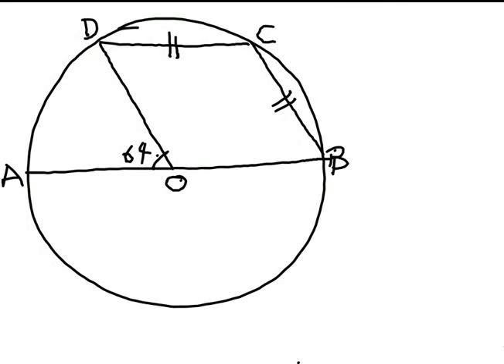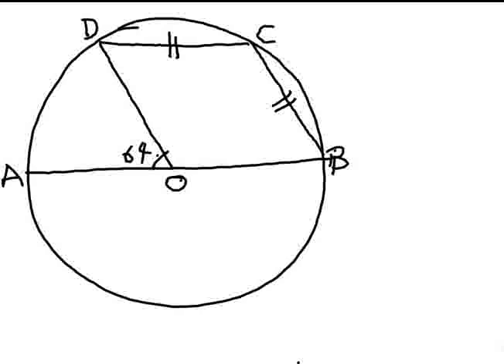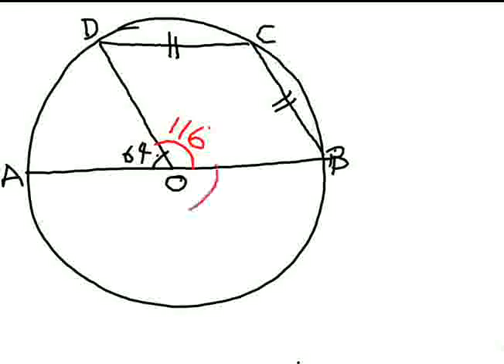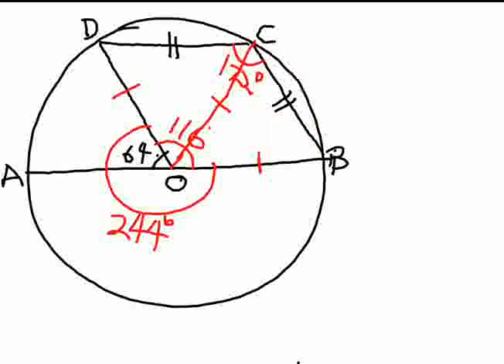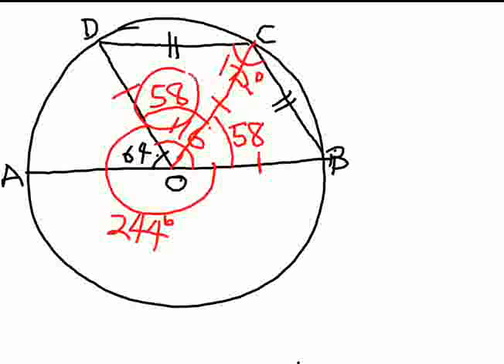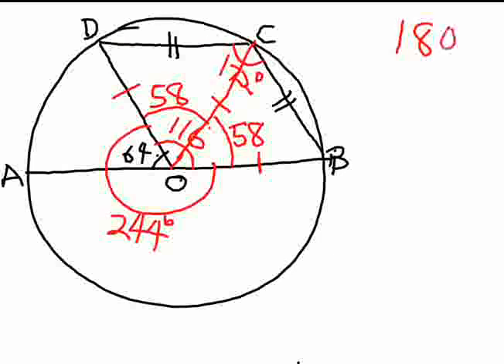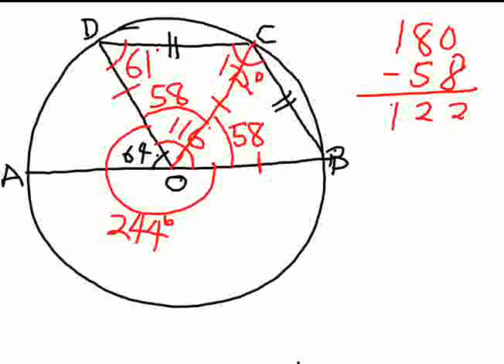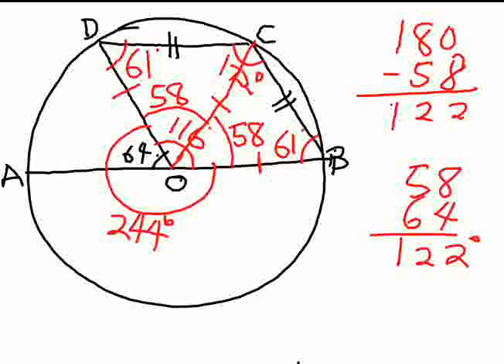Circle Geometry | How to find the missing angles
How to find missing angles in circle Geometry